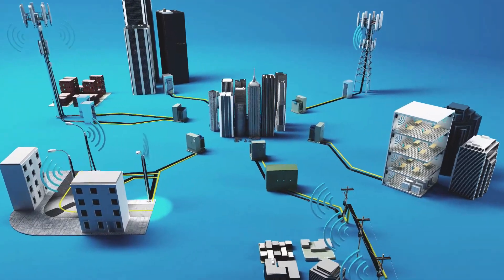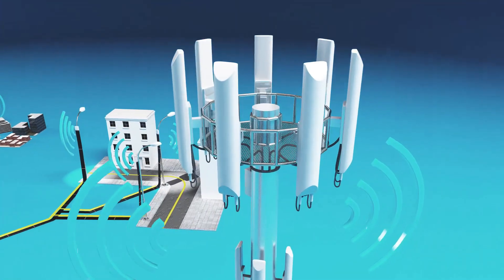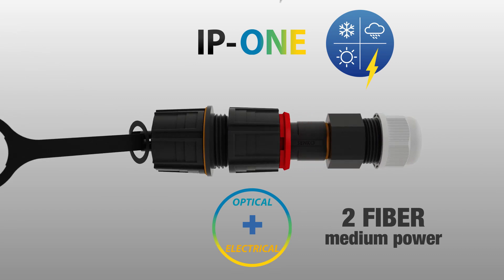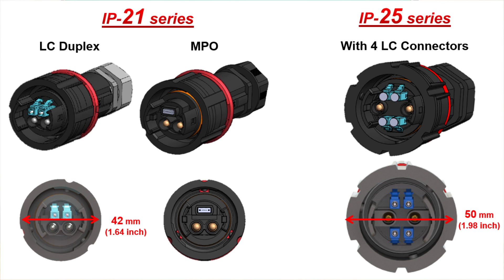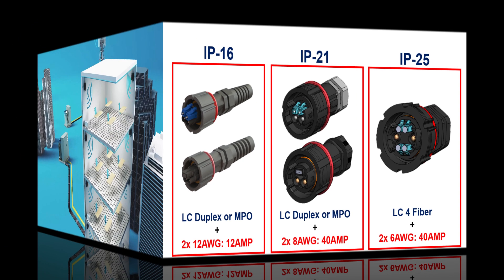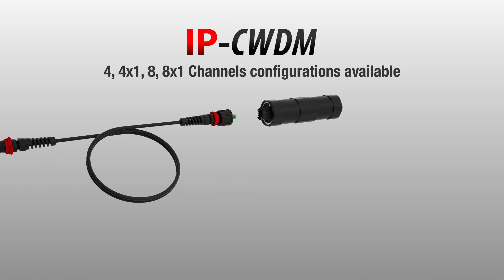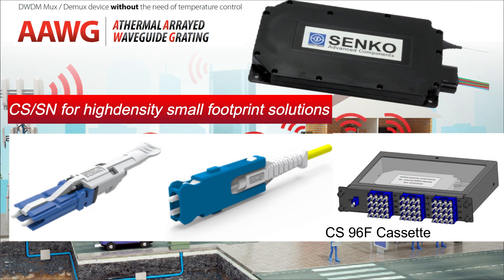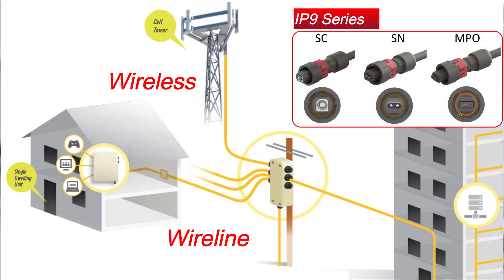Senko's 5G Solutions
The SENKO harsh environment IP range of connectors are designed to be used outdoor and provide many years of reliable service. They incorporate a bayonet system which enables quick and reliable installation even when engineers are wearing gloves. The IP Connector with its secondary lockable ring provides extra security and reduces the opportunity for tampering.